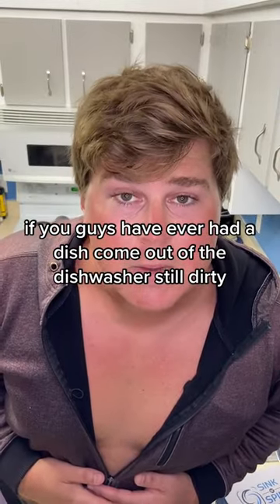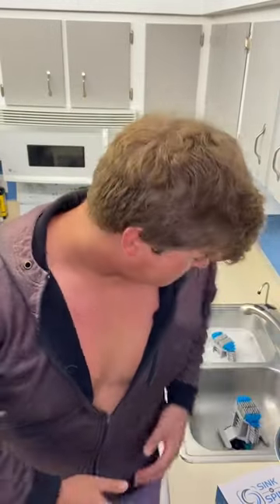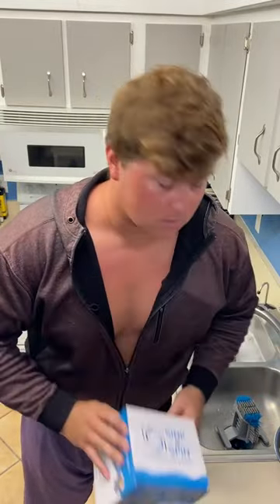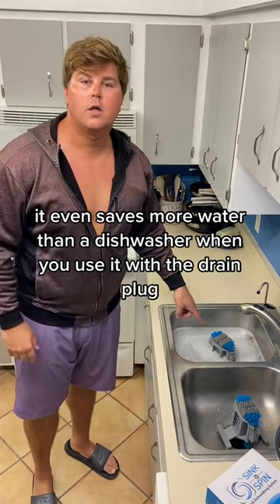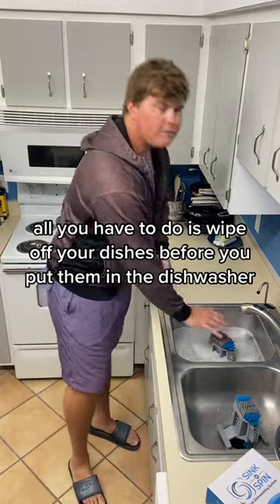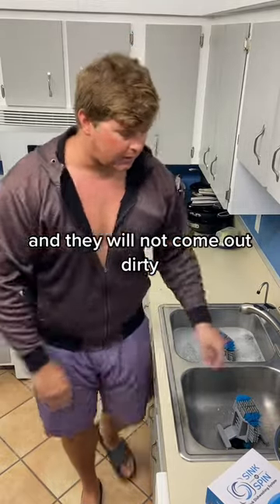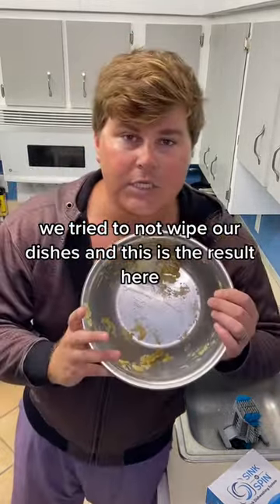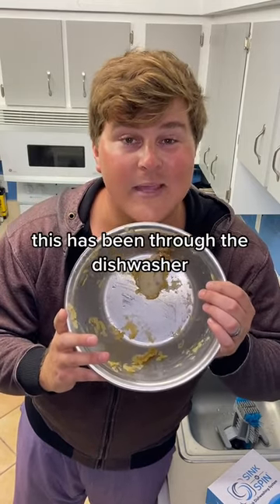DIRTY DISHES after dishwasher cycle?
Are your dishes coming out of the dishwasher still dirty? You need to wipe them off first! Sink N Spin makes cleaning fun, fast & easy.

Plus using Sink N Spin with the plugged drain SAVES MORE WATER than Energy Star dishwashers and helps prevent dirty dish pile ups in the sink!

SinkNSpin.com
Amazon.com
Walmart.com